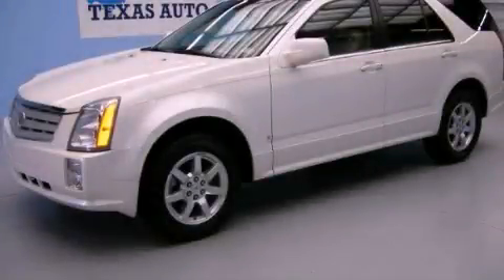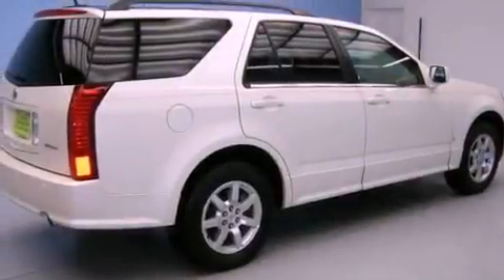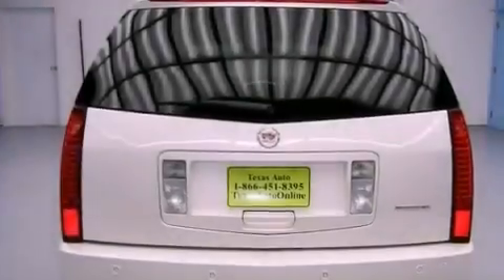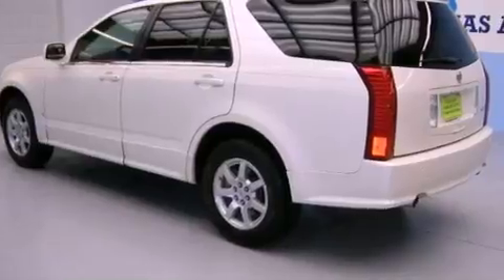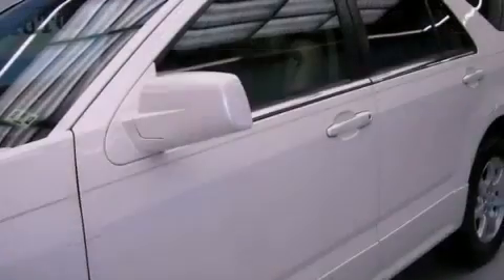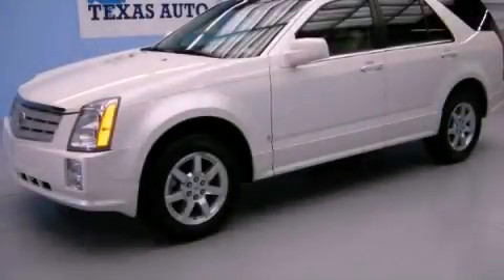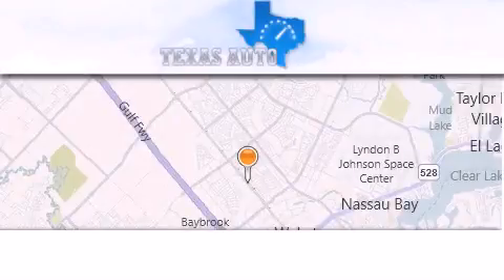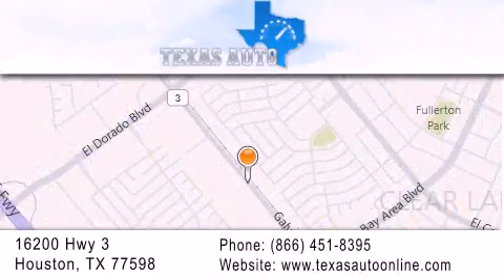2008 Cadillac SRX w/ Dallas TX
We are proud to present this 2008 Cadillac SRX w/ .

 Year : 2008

 Make : Cadillac

 Model : SRX w/

 Engine : 3.6L VARIABLE VALVE TIMING V6 SFI

 Trans . : Automatic

 Exterior : White

 Miles : 31,774

 Interior : Tan

 Texas Auto

 16200 Highway 3

 Pre-Owned 2008 Cadillac SRX w/ Houston TX